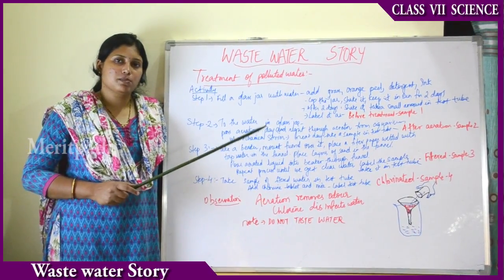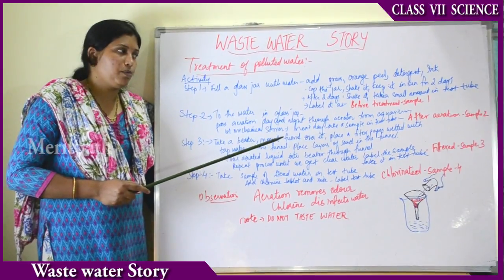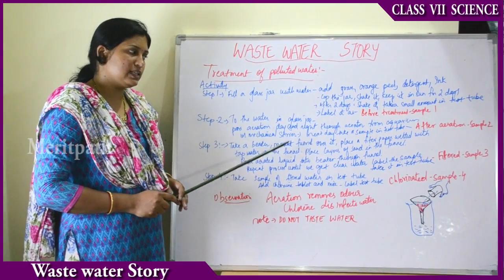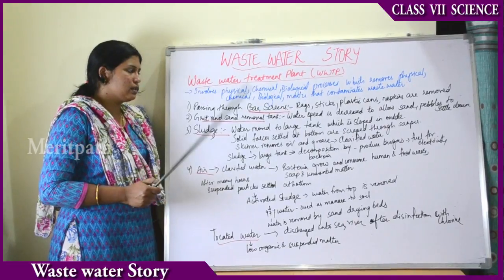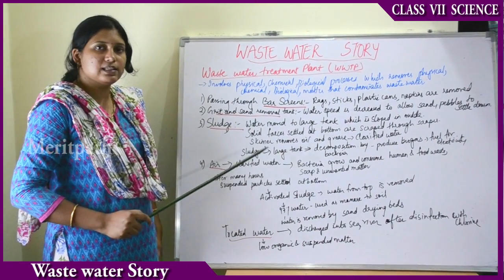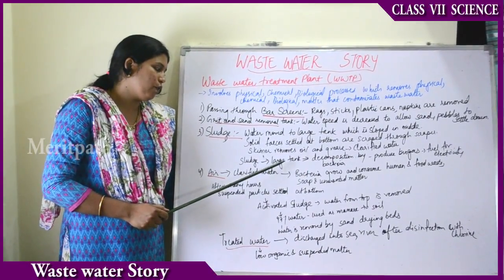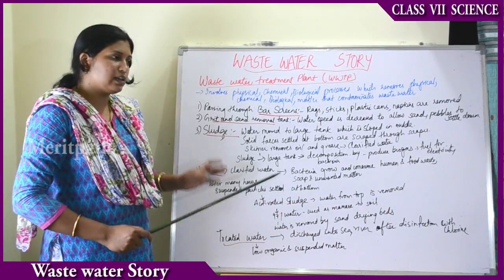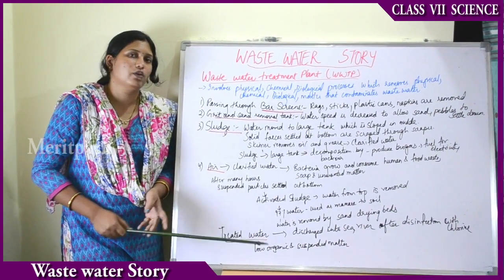class 7 Science CBSE Waste water story part 2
class 7,class VII,Science,CBSE,Waste water story